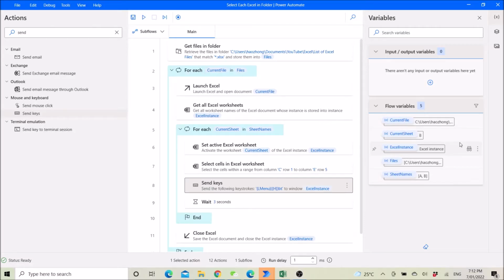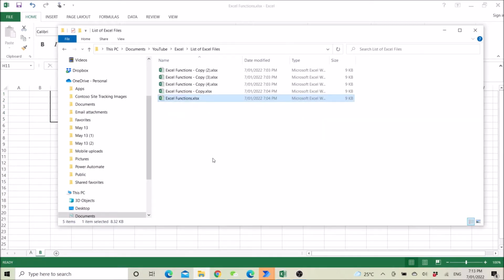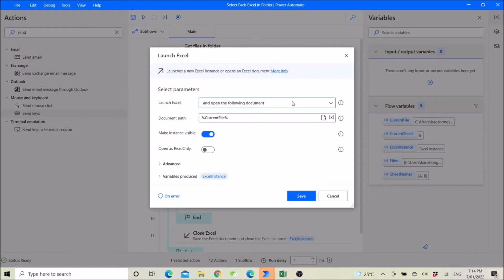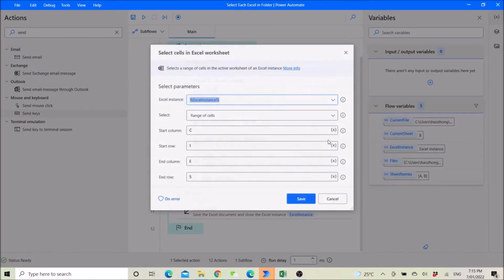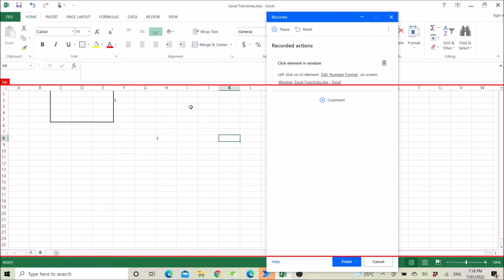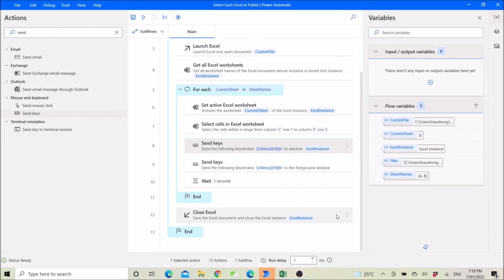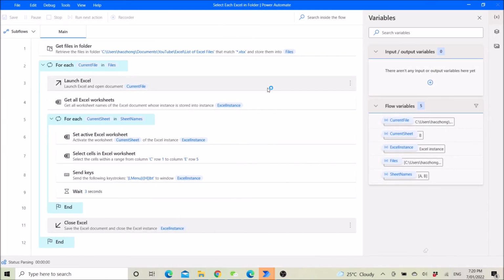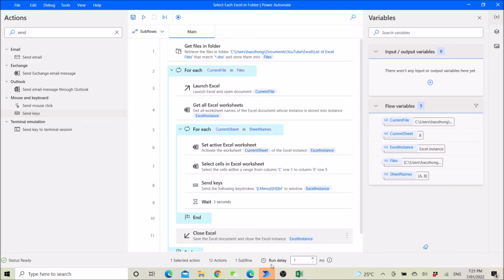How to automate Excel without using macros (Power Automate Desktop solution)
Hate Excel macros? Replace/Don't use Excel macros to automate to Edit all sheets in all Excel files in a folder using Power Automate Desktop (Example here is making borders in a range of cells in each sheet)

WITHOUT Excel macros programming vbscript

Power Automate Desktop - How to automate Excel without using macros